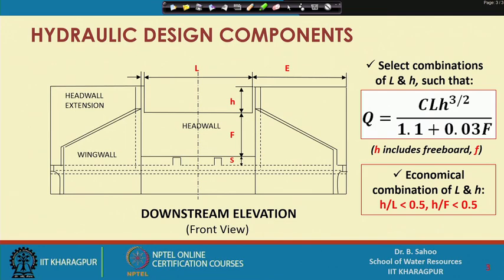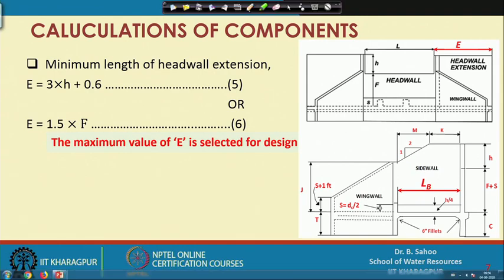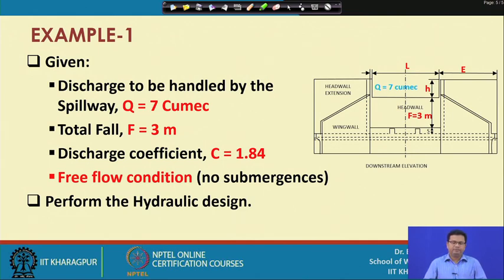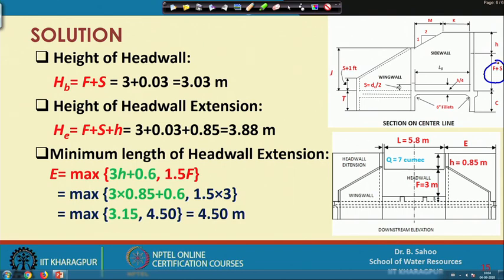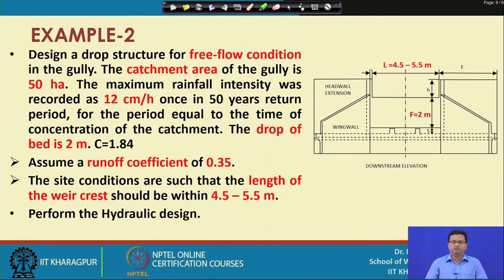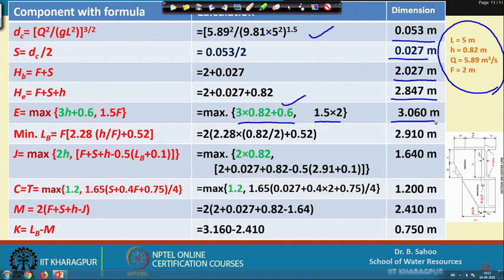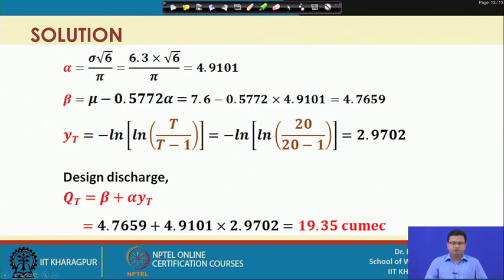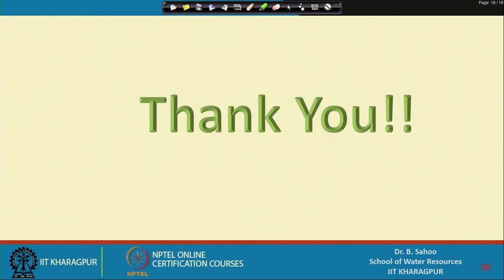Lecture 32 : Hydraulic Design of Components